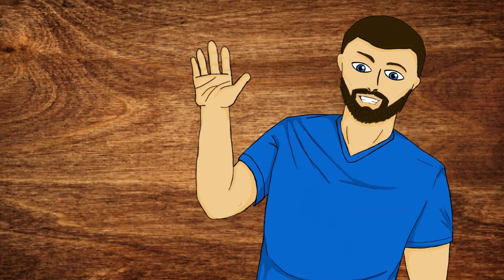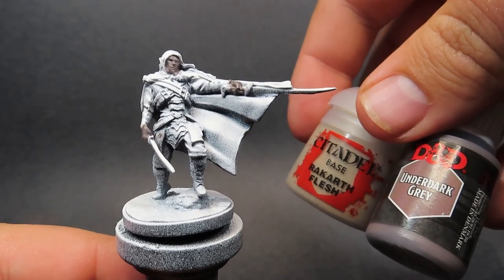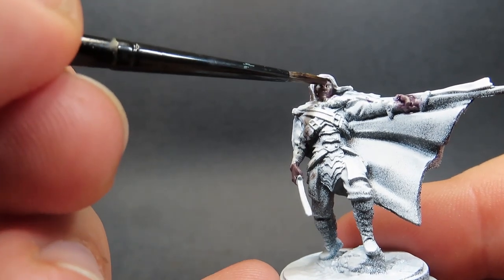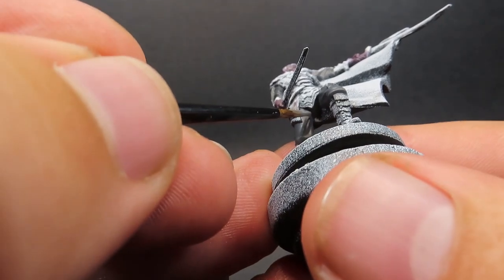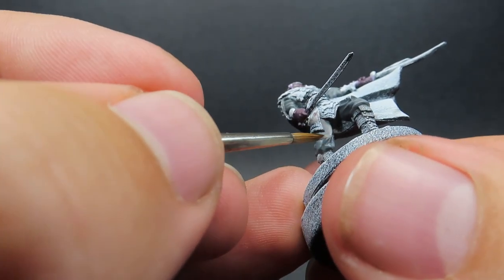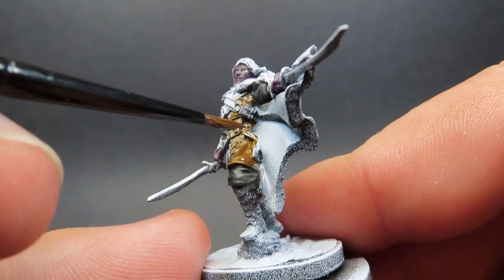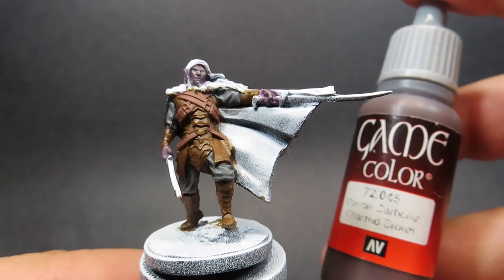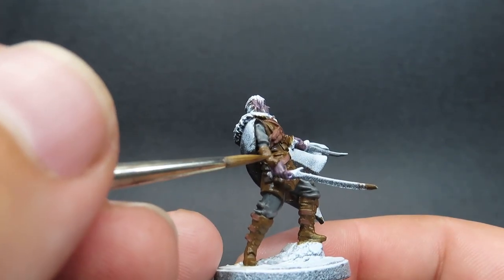HOW TO PAINT| Drizzt Do'urden [Gale Force Nine]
today  we are paiting up drizzt do'urden from the dungeons and dragons collectors series line by gale force nine.
paints used: army painter: underdark grey
                                               uniform grey
                                               rigid leather
                                               shining silver
                                 vallejo: basalt grey
                                               dark sea grey
                                               mahogany brown
                                               charred brown
                                               cavalry brown
                                               noctuna shadow
                                               dark green
                                               ivory
                                               gun metal
                                 citadel: rakarth flesh
                                               druchii violet [wash]
                                               nuln oil [wash]
                                               argrax earthshade [wash]
                                               athonian camoshade [wash]